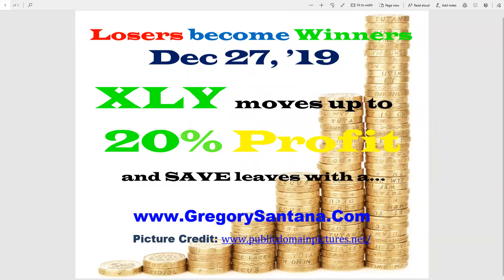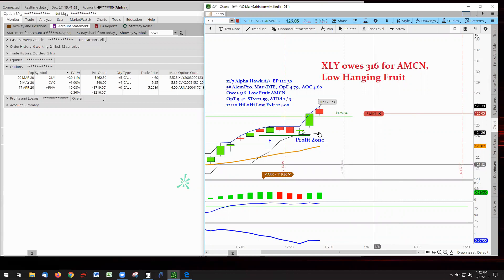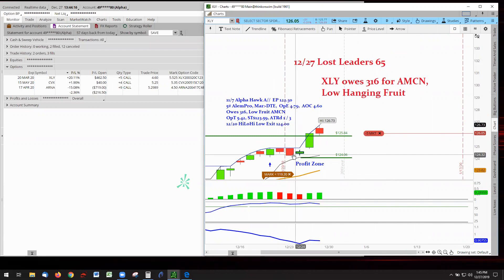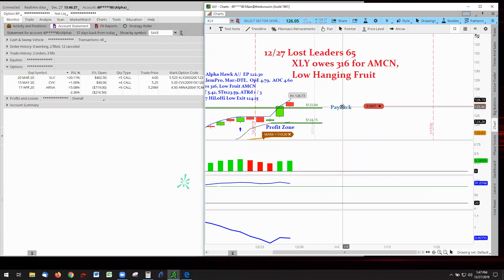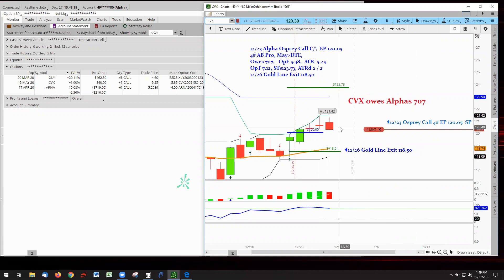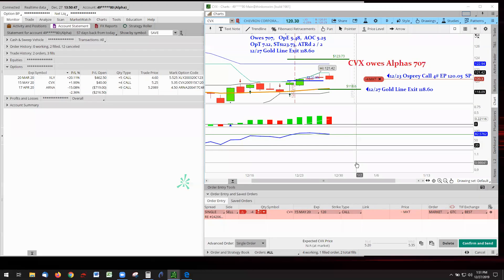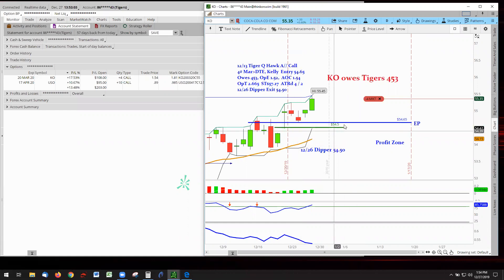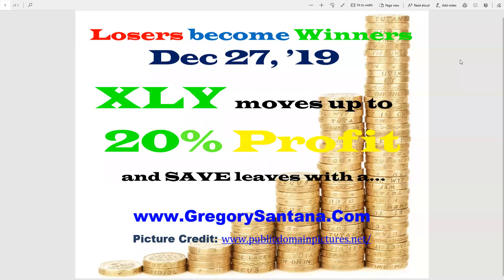Losers Become Winners Dec 27 2019 XLY goes to 20%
There is a message in the middle to all seasoned traders, please catch it.
SAVE got exited out for a small lost, yet, SAVE still showing some signs for re-entry.

XLY moved ahead producing a surprise that I didn't fully realize till I was well into the video.

KO has the lead for the Tigers with USO close behind.

Reminder that the Christmas special will be changed out next week with some hot tips.
Please check out the current and the coming special.

Thank you for viewing and please send questions for future Gregory Santana Trading Special Reports.